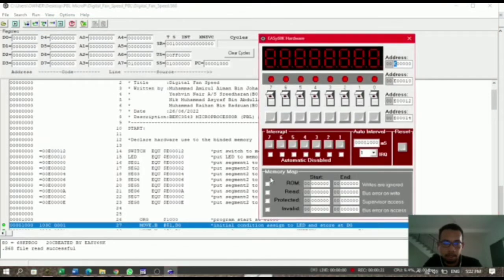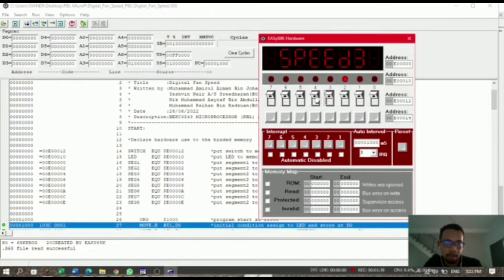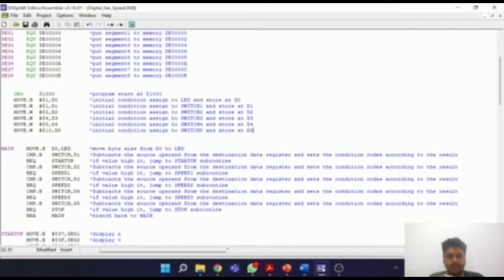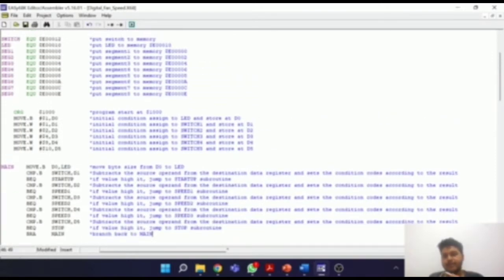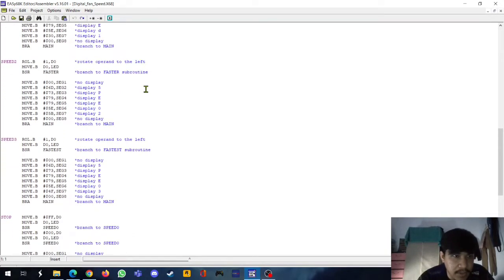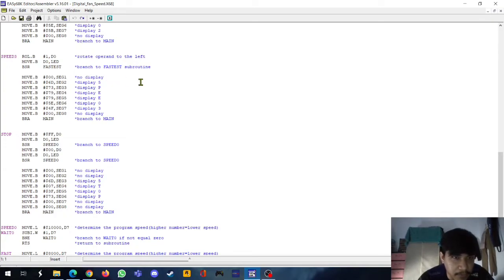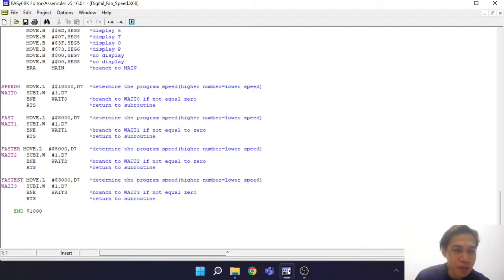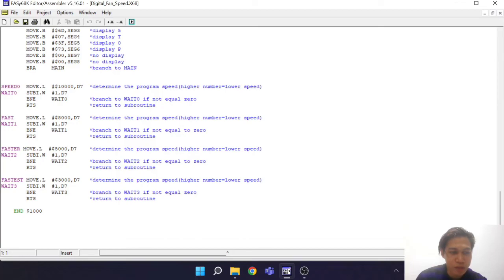BEKC3543-MICROPROCESSOR PBL (Digital Fan Speed)